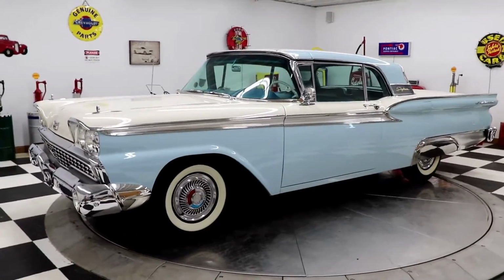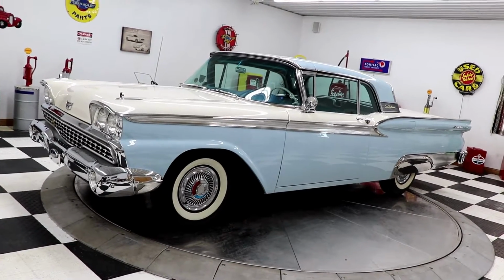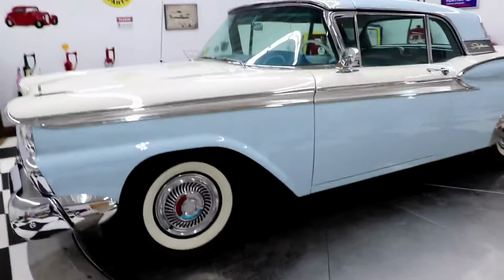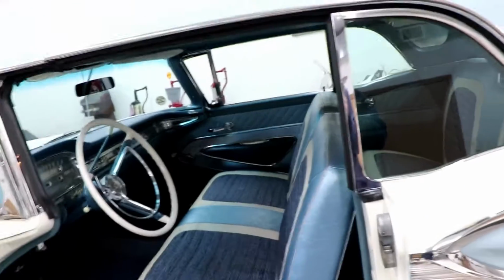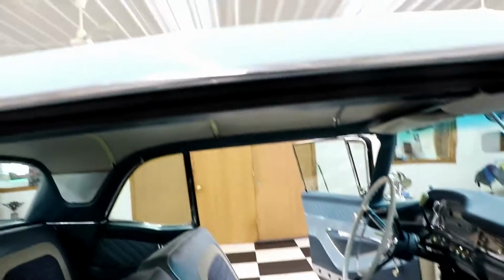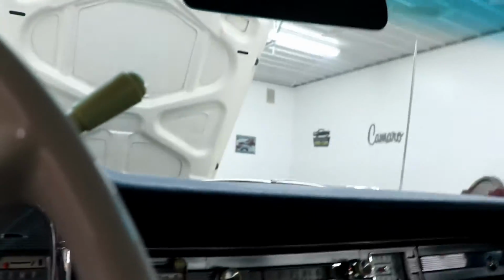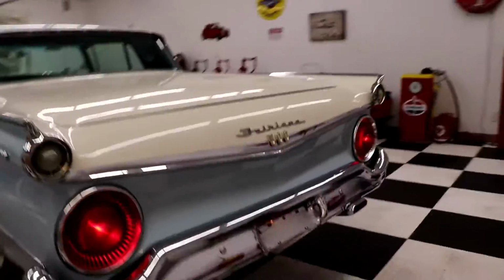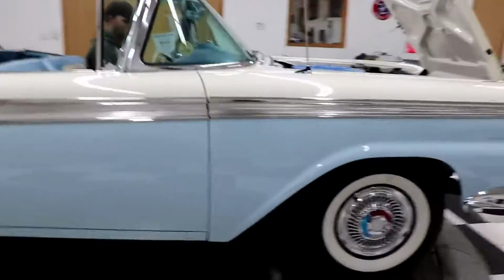1959 Ford Fairlane Skyliner Convertible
1959 Ford Fairlane Skyliner Convertible

Just in- we have a beautiful and very special 1959 Ford Skyliner, two-tone blue and white
frame off restoration with only 56K original miles on it since 1959. The Skyliner Retractable was only the second car in history to be mass-produced with a retractable hardtop (following the 1938 |Peugeot 402 Eclipse Decapotable), at its introduction, the Skyliner was the only true hardtop convertible and this one happens to be one of the nicest restorations for any Skyliner anywhere. This fully restored and documented Skyliner has won multiple awards, has been in numerous club magazine articles and has meticulous documentation.

This one has a 352 CI V8 4bbl, 300hp, Cruise-o-Matic transmission, power steering, power brakes, immaculate blue and white two-tone interior, padded dash, embroidered floor mats, hubcaps w/Sunray dress-up kit, white sidewall tires, heater, radio, electric wipers. All the chrome, stainless, ornaments, scripts, rubber, fittings, wiring, and mechanics top to bottom, everything was either completely refurbished and polished, replated, or new. The dash clock works. The retractable top works perfectly and you can see it in action in our video.

Kinion Auto Sales
Kinion's Classics
KinionAuto.com